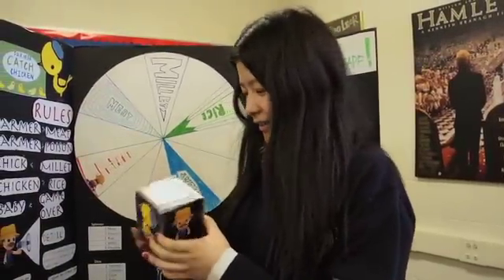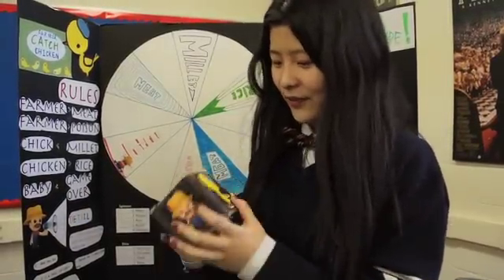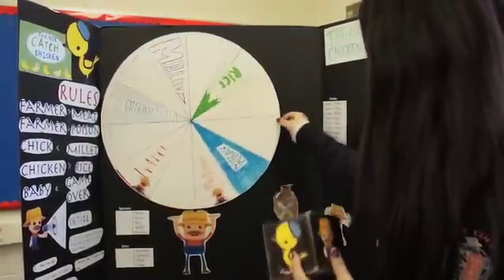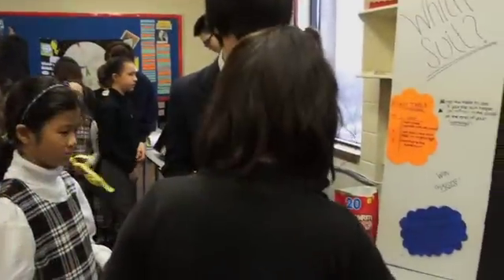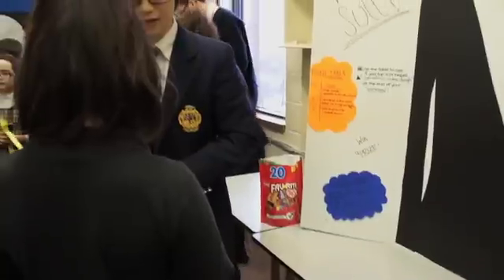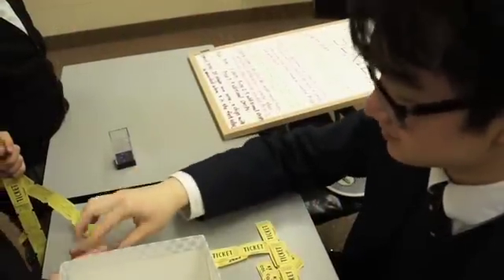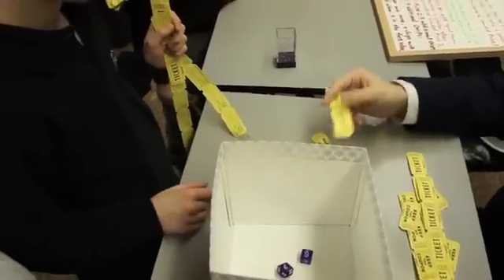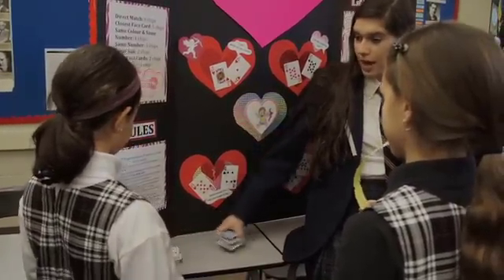Ridley College Data Management Class Probability Games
This morning the Grade 12 Data Management classes set up gaming stations for the Lower School students.  The Grade 12 students created  'casino-style games' as a part of a probability and expectation project. They had to make a game for which they could determine the probability distribution. Further, they were to generate a game with a reasonable expectation of 'fairness' in order to give the gamer (participant) a legitimate gaming experience.  Today the games were put to the test.